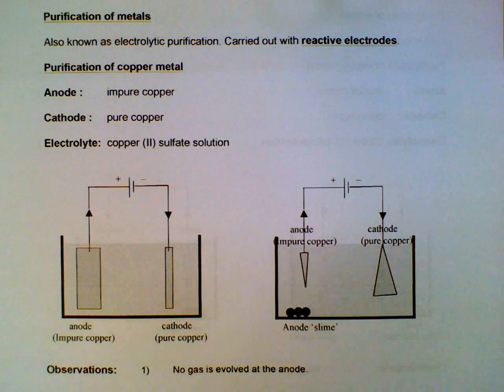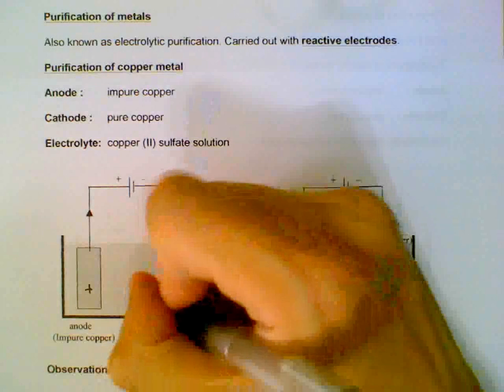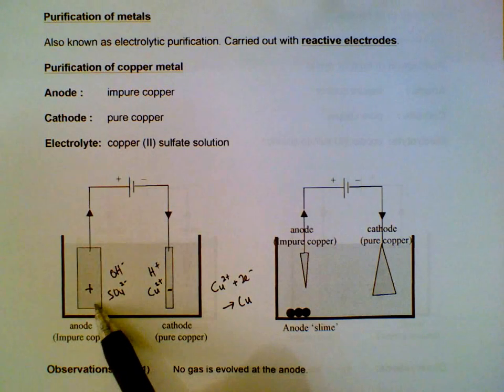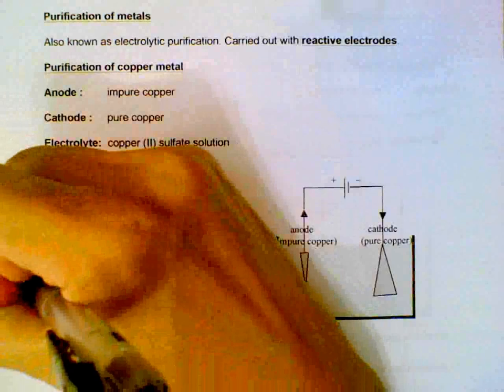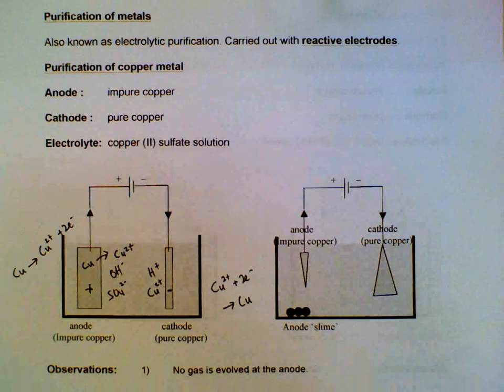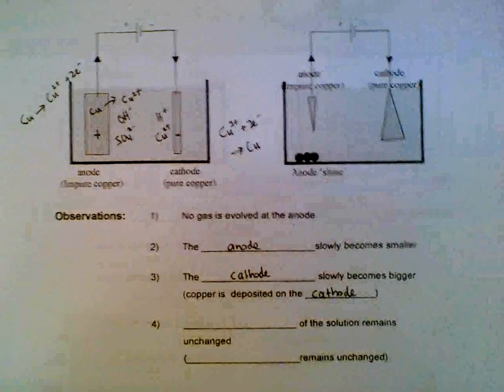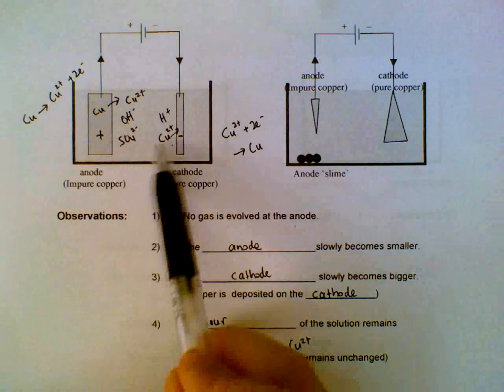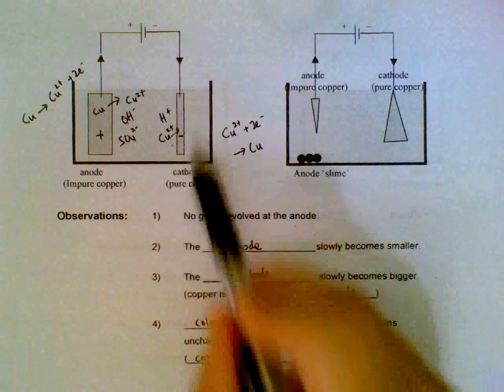Purification of impure copper through electrolysis (active electrodes)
Discussion on purification of copper using electrolysis and active electrodes, covering concepts involved in O-Level Chemistry.